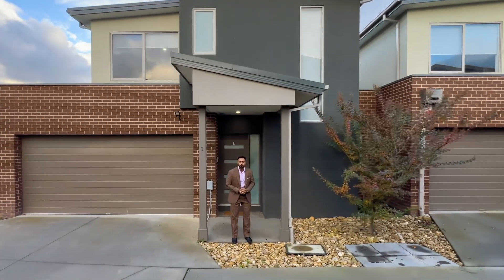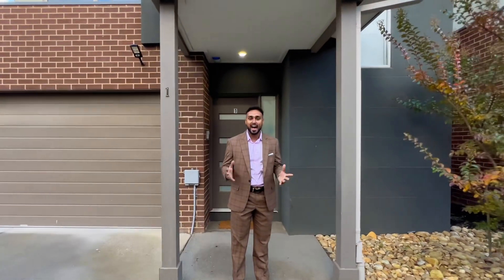1/365 Pound Road, Hampton Park